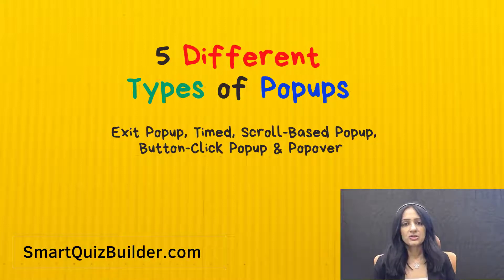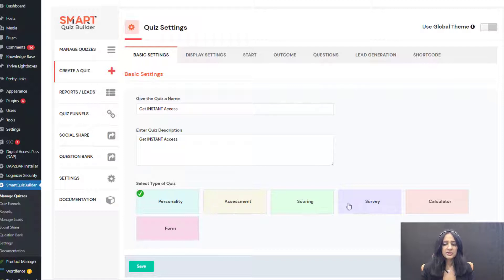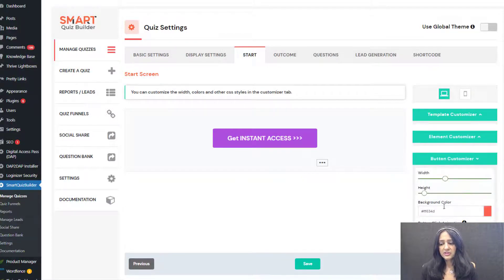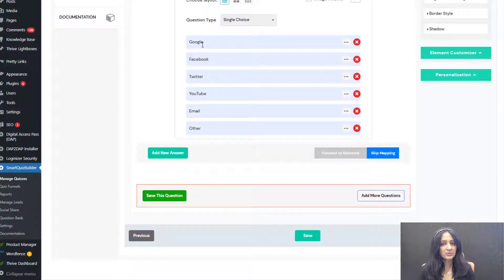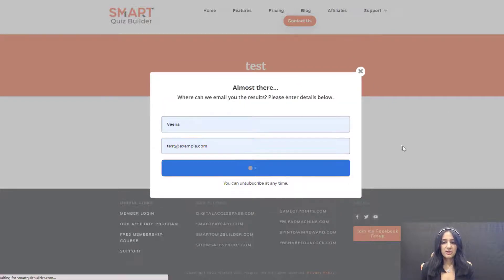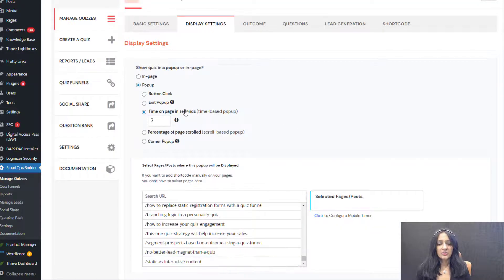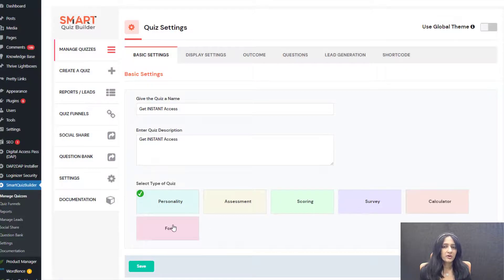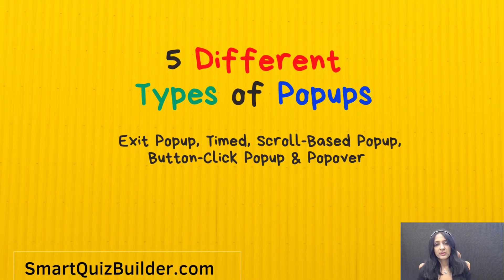How to Create 5 Different Types of Popup Based Quizzes - using Smart Quiz Builder!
SmartQuizBuilder.com is the World's most powerful and customizable WordPress Quiz Builder plugin. It supports all types of quizzes - personality, assessments, scoring, surveys, forms and calculators.

Struggling to grow your email list?
Let's change that!

You can now use SQB to easily create / publish lead magnet quizzes and have it show up when users are leaving your site!

SQB now supports 5 different types of popups:

👉 Exit Intent Popup
This will show up when users are leaving a specific page on your site.

👉  Button Click
This will show up when users click on a button on your site.

👉  Time on page in seconds
This will show up after configured amount of time (in seconds)

👉  Percentage of page scrolled (scroll-based popup)
This is a scroll-based popup where you can configure the % of page scrolled and the quiz or survey will show up as a popup.

👉  Corner Popup
This is a popover quiz that will popup from the right corner of your page.

Watch this video to see all the possibilities!
(for tips on running creating/running profitable membership sites, online courses, quizzes, marketing, productivity, sales, etc.)

My Plugins:
👉  Quiz Plugin: SmartQuizBuilder.com
👉  Membership Plugin: DigitalAccessPass.com
👉  Gamification Plugin: GameOfPoints.com
👉  Shopping Cart Plugin: SmartPayCart.com